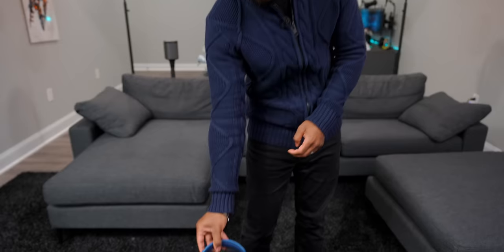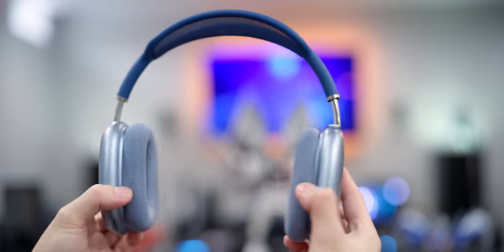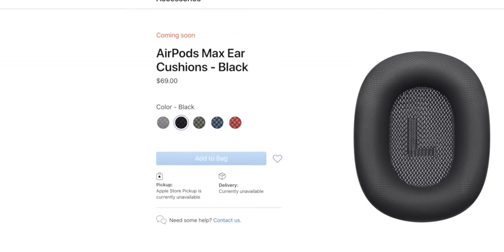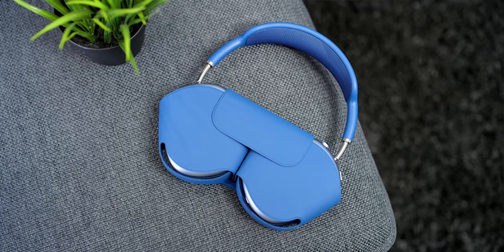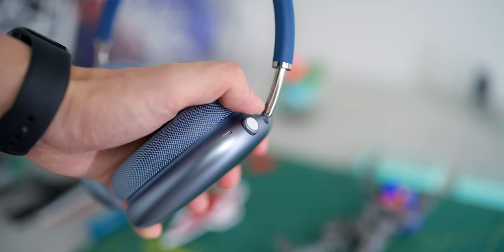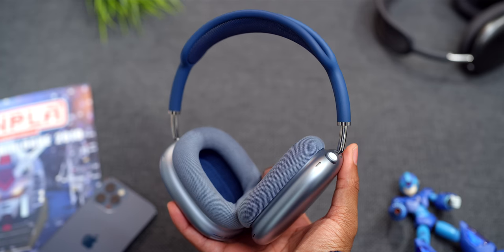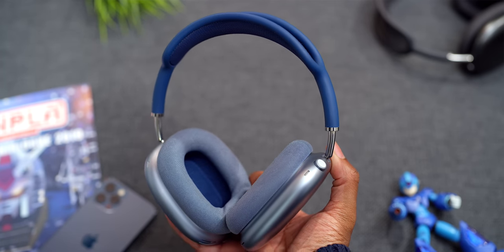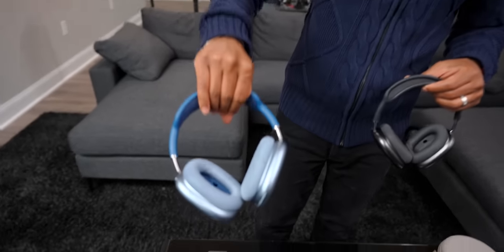Apple AirPods Max - The REAL Review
Learn to build your very own Smart Home with my new course! I've been using the AirPods Max for a while and it's time to give my thoughts. Are these bluetooth headphones with active noise cancelling and other cool features enough to warrant $550? Let's talk about it.